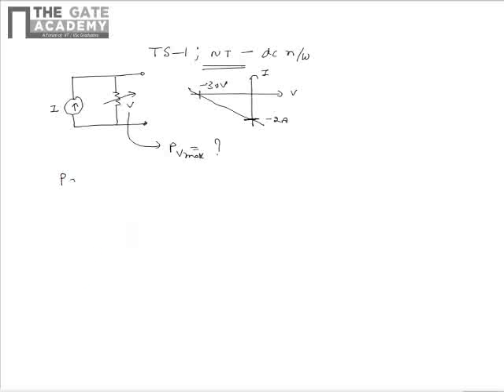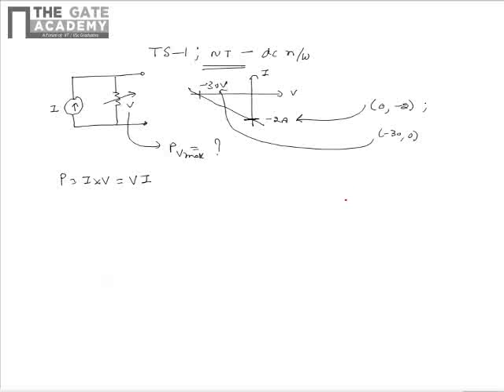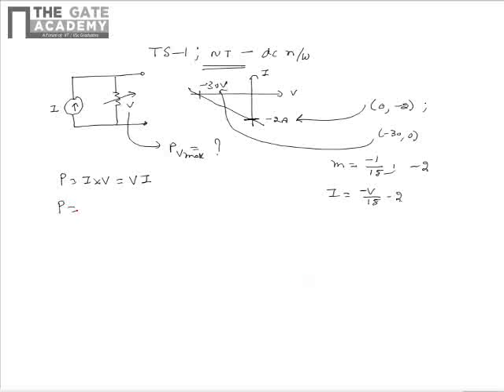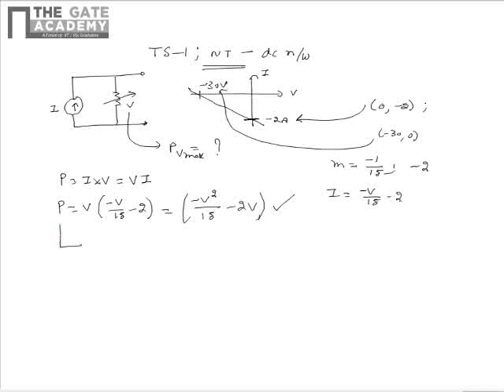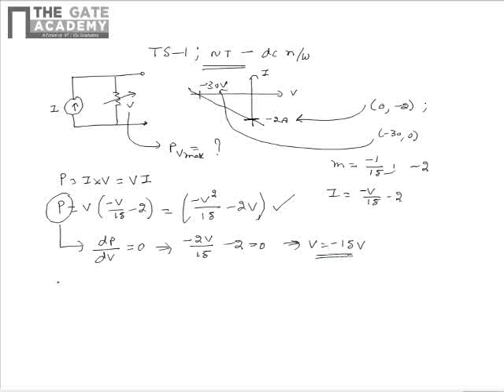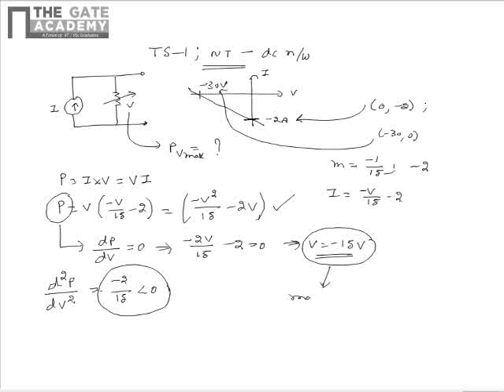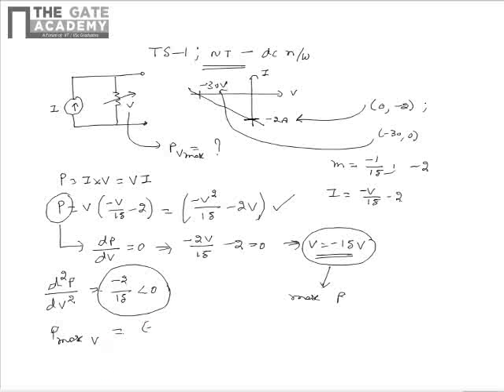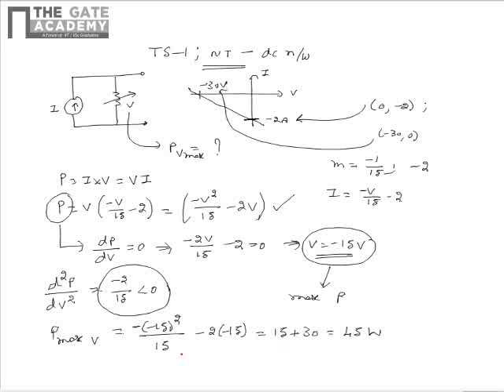GATE 13 ECE TS 1 Q No 31